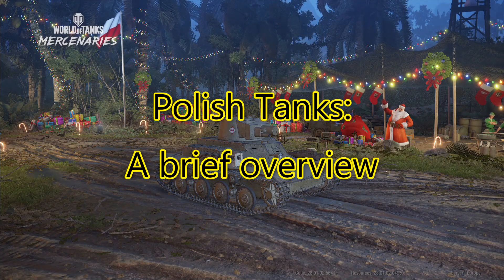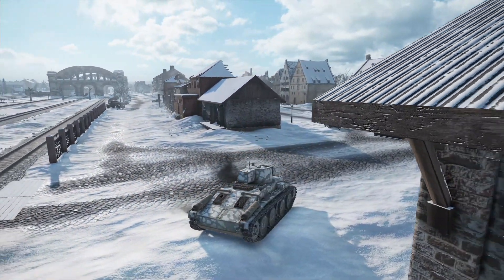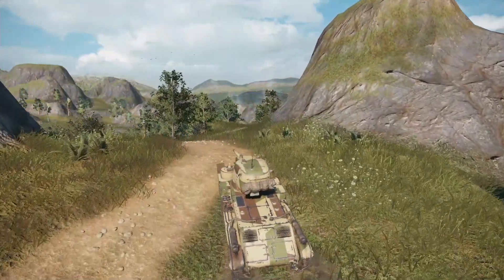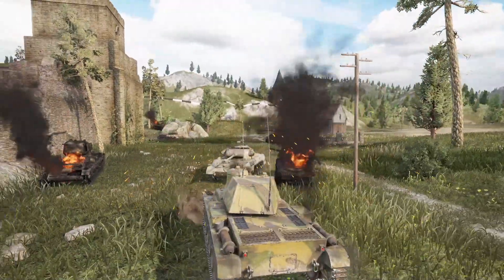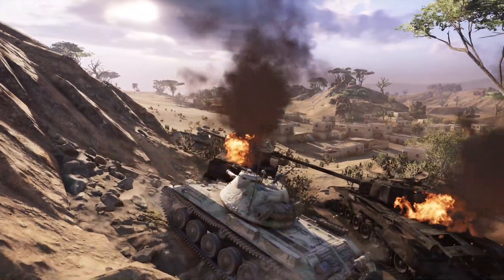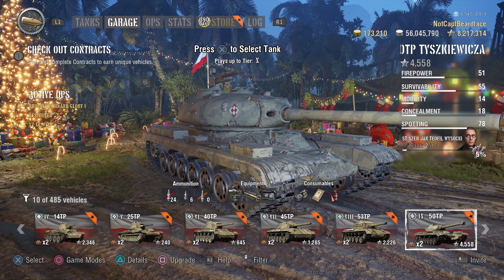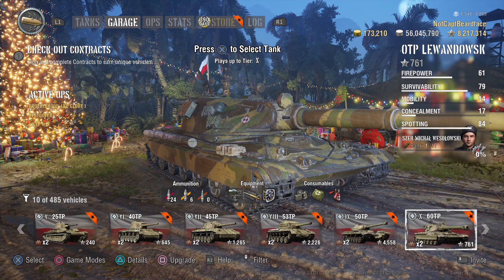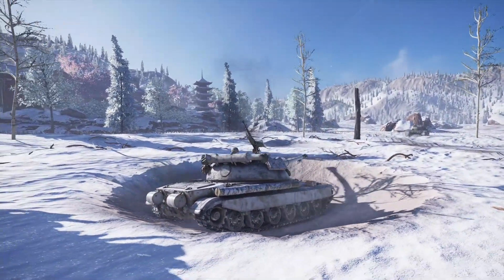World of Tanks Console - Polish Tanks: A brief overview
A brief look at the new Polish tank line that arrived with update 4.8.

Community on PS4: Cpt Beardface's WoT Cabin
Club on Xbox One: Club CptBeardfaceKGK

(for PC users) or download it for free from the PlayStation or Xbox store.